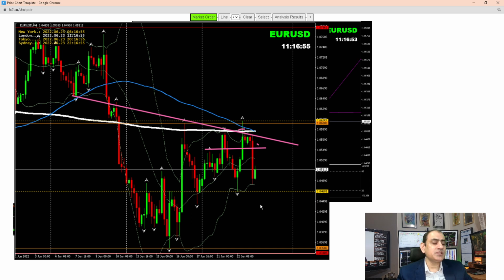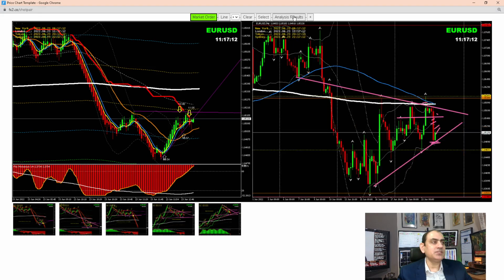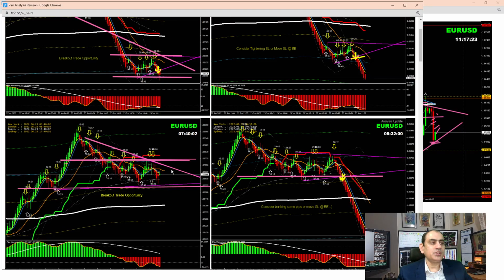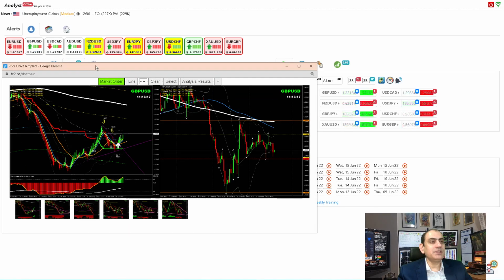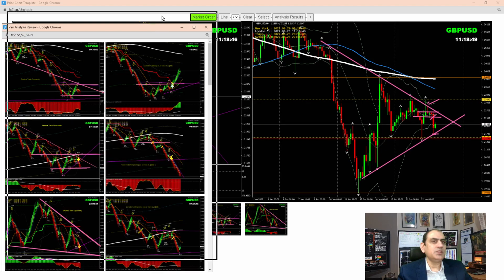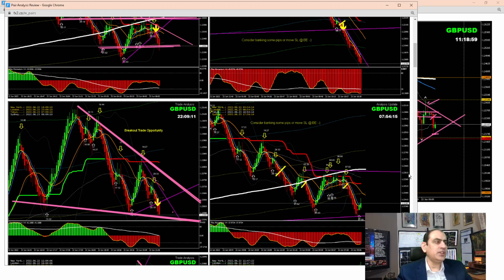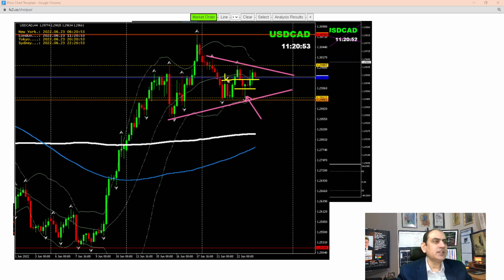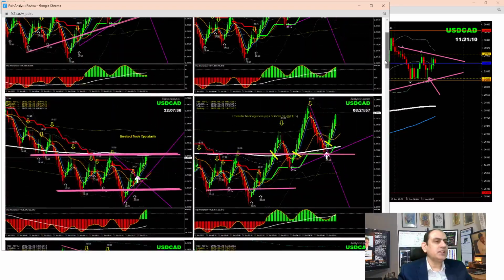100+ Pips In London Morning Session -- Live Forex Trading & Analysis -EURUSD GBPUSD & USDCAD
Three Steps To Become a Successful Trader & Get funded:

1) LEARN
2) PRACTICE
3) GET-FUNDED

Today's News :
EUR: French Flash Services PMI
EUR: German Flash Manufacturing PMI
EUR: German Flash Services PMI
GBP: Flash Manufacturing PMI
GBP: Flash Services PMI
USD: Unemployment Claims
USD: Flash Manufacturing PMI
USD: Flash Services PMI
USD: Fed Chair Powell Testifies

Best regards,

Ashraf Noor.